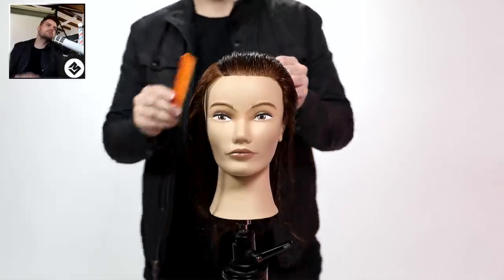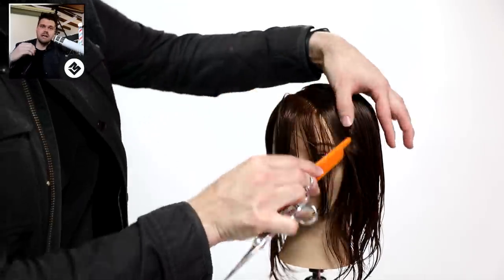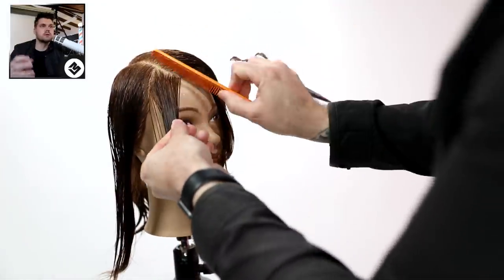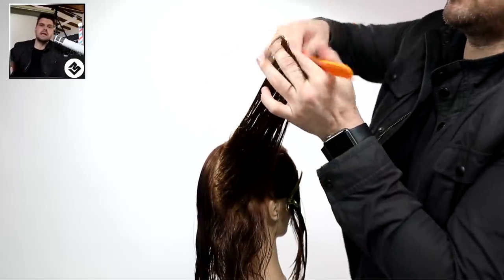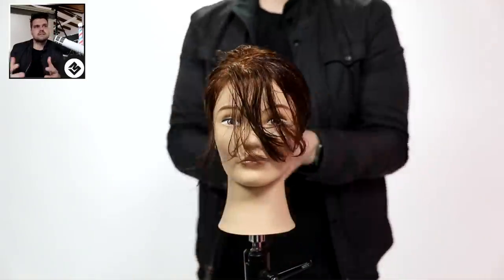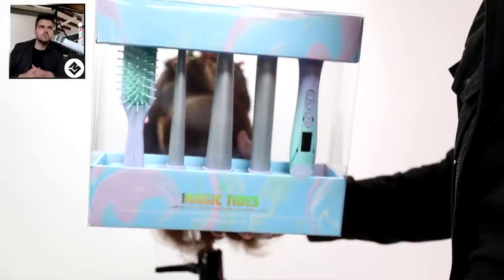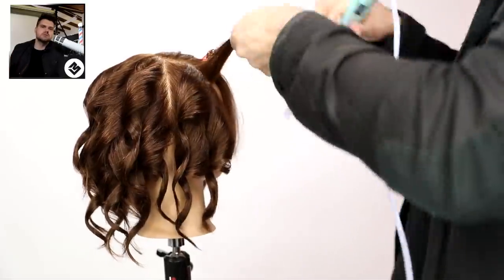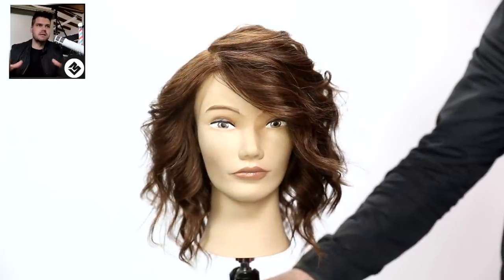What is a good haircut for fine hair? Layered Haircut Tutorial | MATT BECK VLOG S2 21